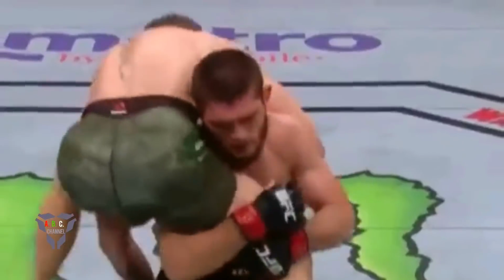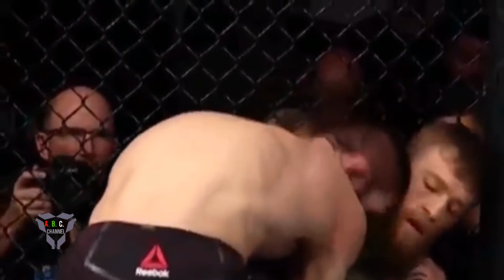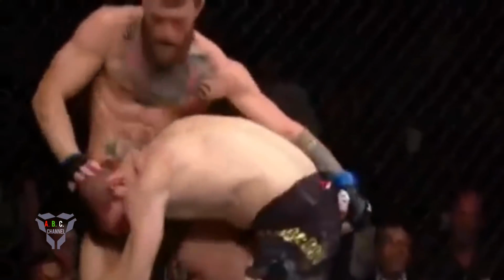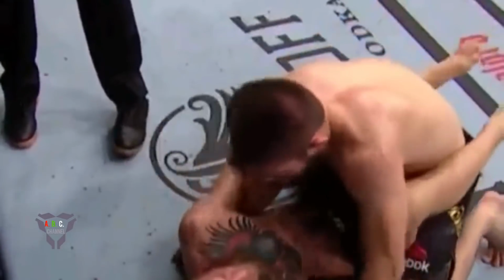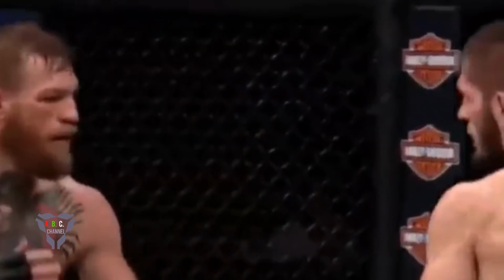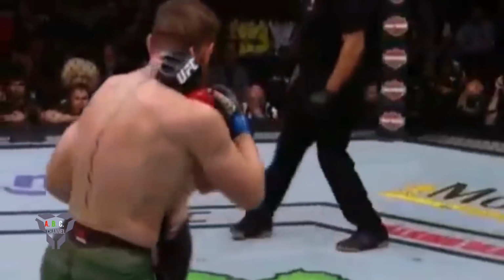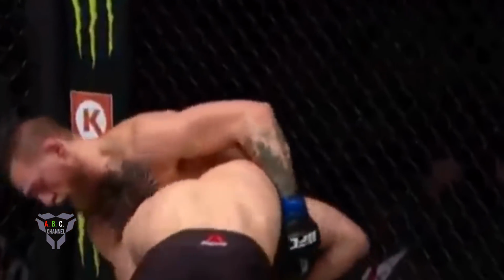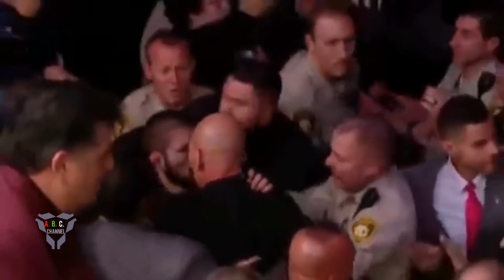Full Mc.Gregor vs Khabib nurmaghedov Title fight 6.10.2018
FULL FIGHT UFC Mcgregor vs Khabib nurmagedov. Am 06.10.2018 im Octagon.in Full HD